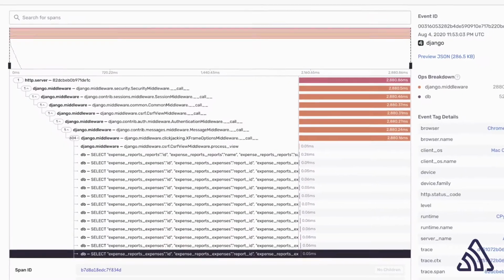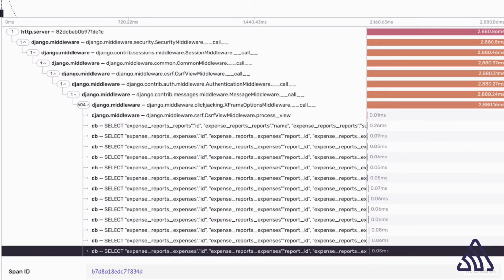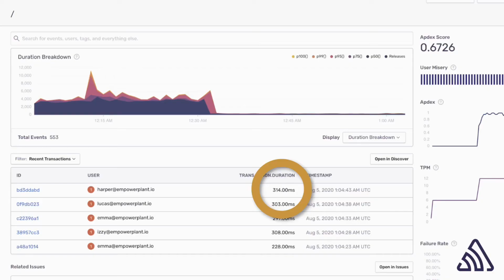Django and the Notorious N+1 | Snack of the Week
In this episode of Snack of the Week, Adam helps us out of the common N+1 problem. Find out why when you’re working with large amounts of data you should paginate and consider using select_related if you’re using Django.

Keep up to date with all of the Sentry Snacks of the Week